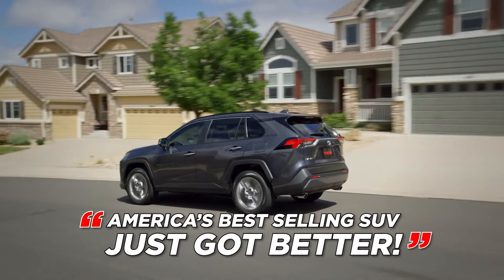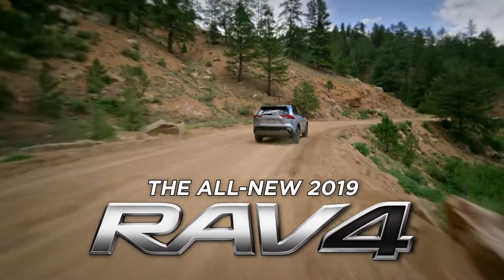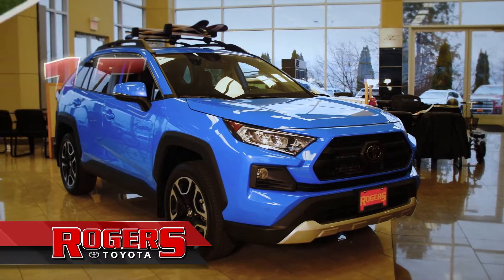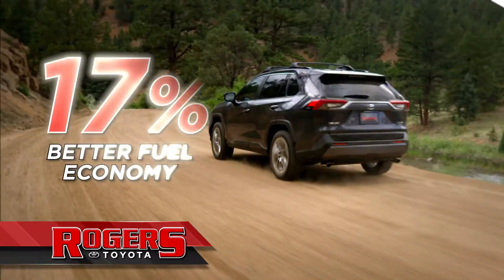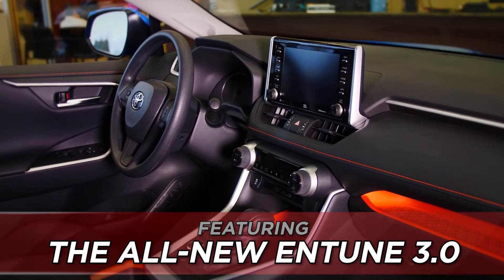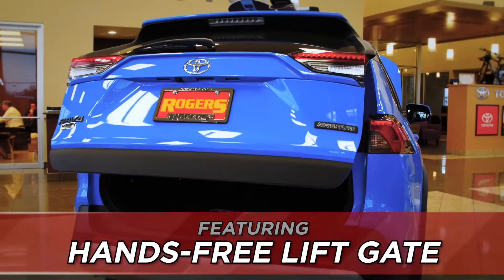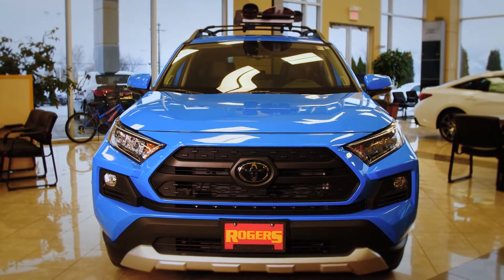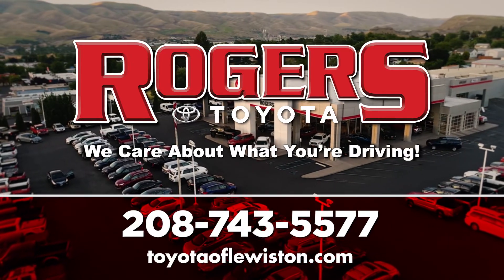Rogers Toyota - All New 2019 RAV4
Capable Performance, Inspiring Design, Intuitive Comfort, and Smart Safety highlight the All New Redesigned 2019 RAV4!

Available now at Rogers Toyota - We Care About What You're Driving!